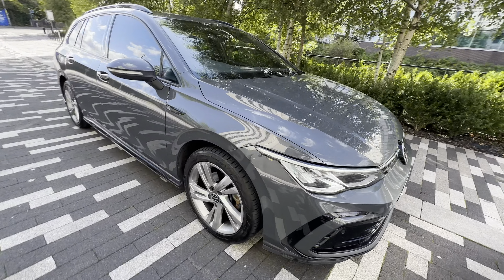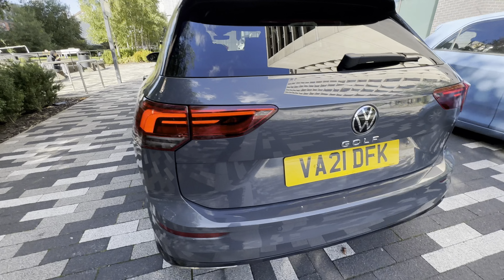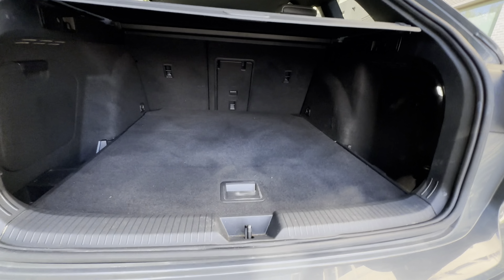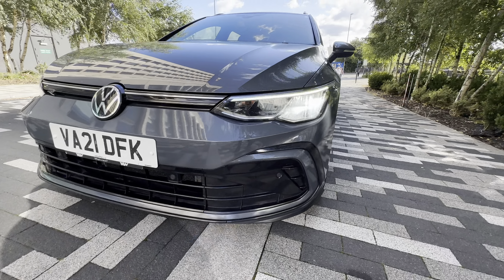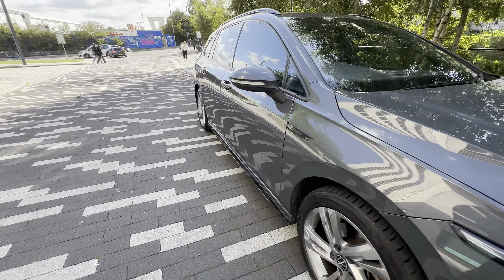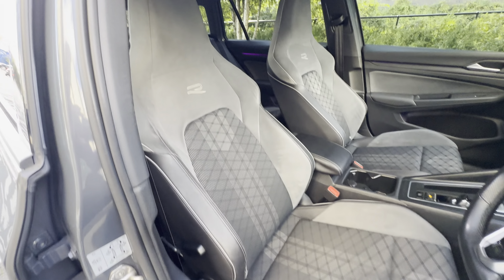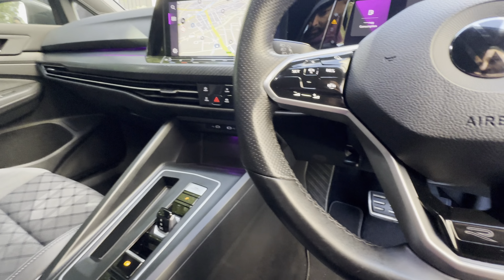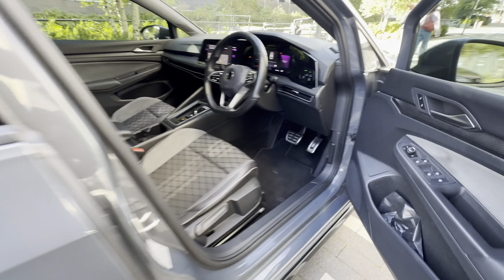VW Golf ETSI Mk8